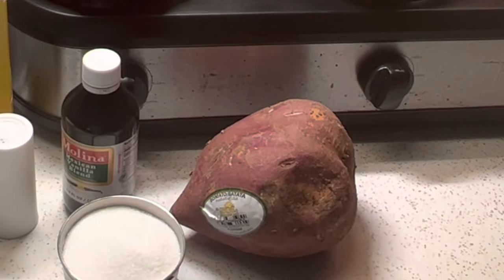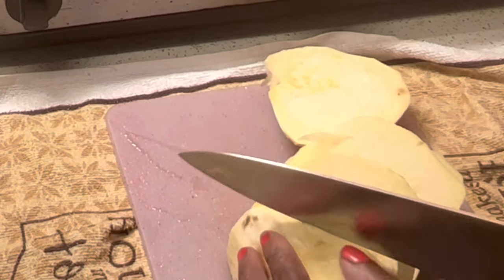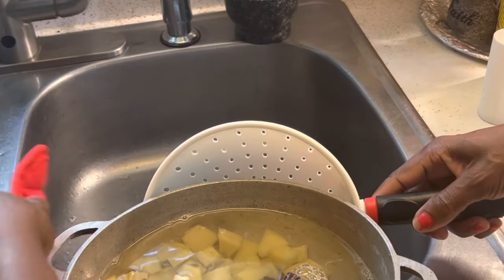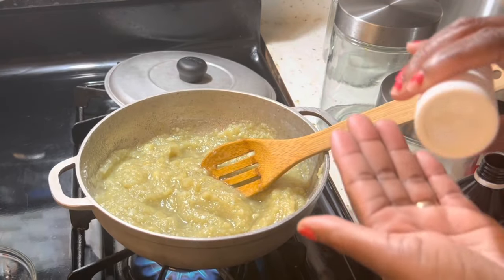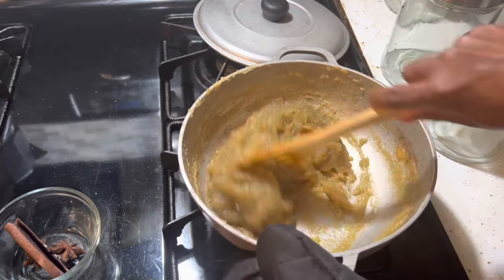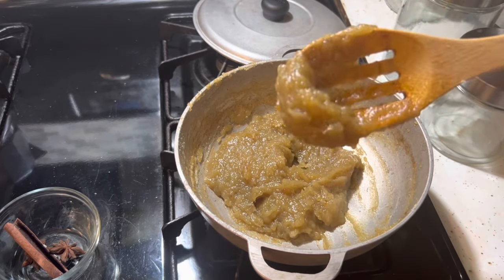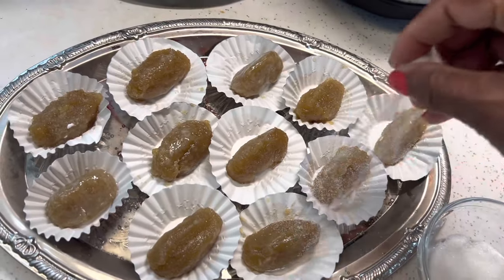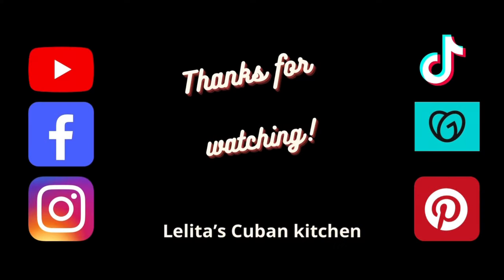BONIATILLO SECO | Fácil y rica receta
Traditional Cuban dessert made from Boniato or Batata.

My links

📌Amazon storefront

ktDwq6sQW1E5VMwpHb79g